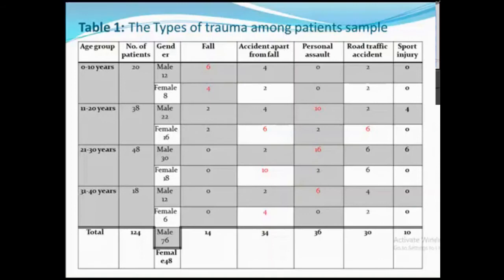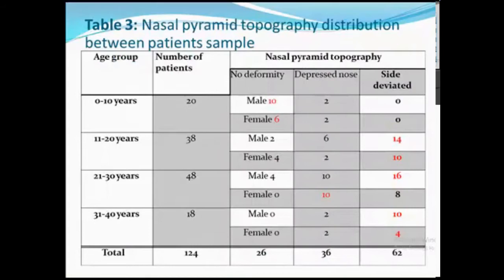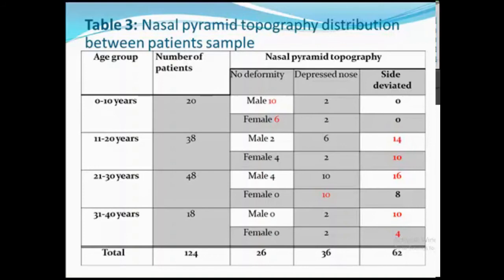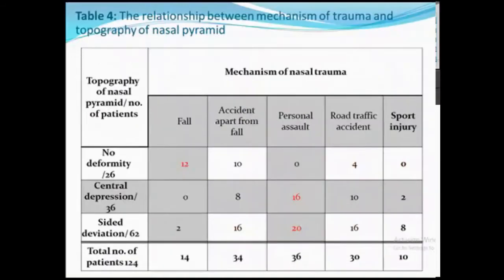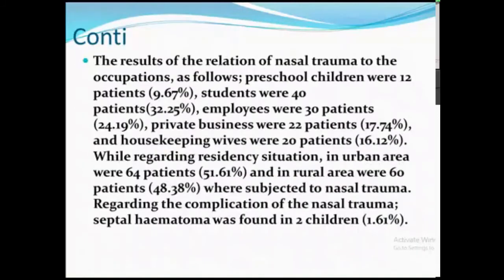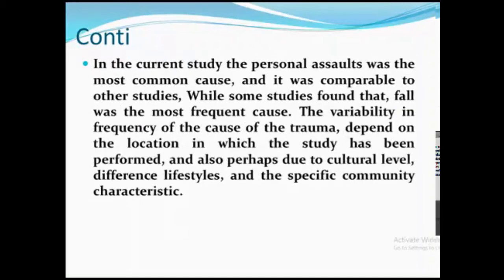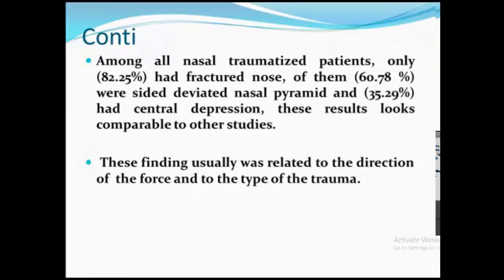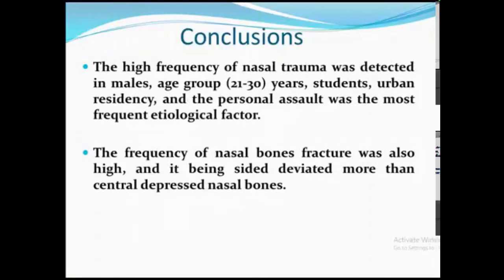Epidemiological Analysis of the Nasal Trauma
Objectives To evaluate the relation between the mechanism of nasal trauma and age, gender, occupation, the residency, and nasal fracture, among Iraqi patients. Patients and methods Descriptive study enrolled 124 patients attended ENT outpatient department at AL-Yarmouk Teaching Hospital in Baghdad, Iraq, from May 2015 to May 2016 complaining of recent nasal trauma, in whom the information data as age, gender, mechanism of trauma, occupations, residency, and topography of the nasal pyramid were collected and their correlation was evaluated and studied. Results The frequency of the nasal trauma was detected as following, males (61.29 %) and females (38.7 %), the most common age group was 21-30 years (38.7 %), the most common cause was personal assault (29.03 %), and the fracture nasal bones was found in (82.25 %), from those (60.78 %) were sided deviation, and (35.29 %) had central depression, regarding the occupations, (32.25 %) were students, while for residency, (51.61 %) where came from urban area. Conclusions The nasal trauma was detected high in males, young adults, students, those where living in urban area, and the personal assault was the most frequent etiological factor. The frequency of nasal bones fracture was also high, for which sided deviated was found more than central depression.

Author: Mohammed Radef Dawood